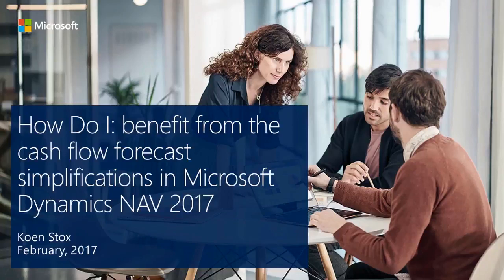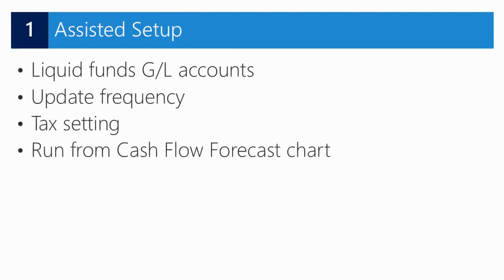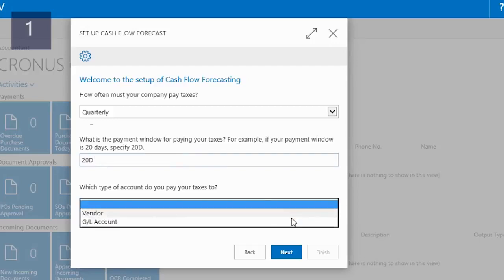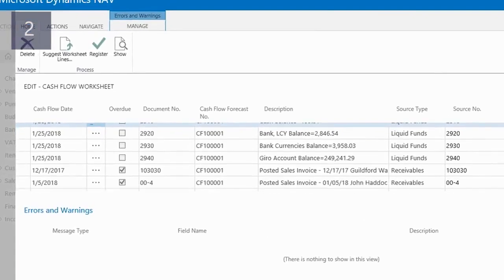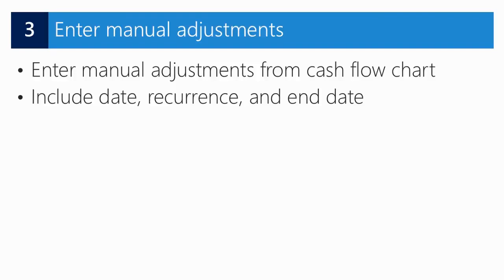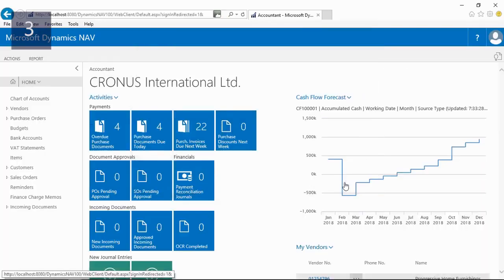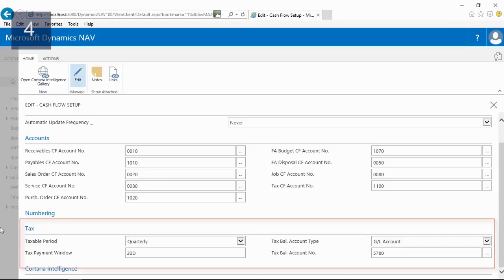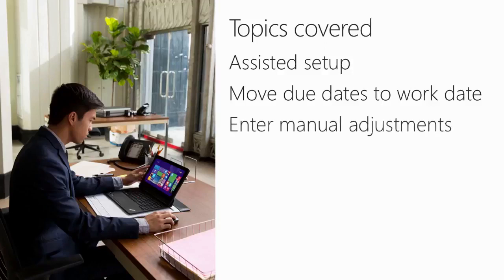Dynamics NAV 2017 - How Do I benefit from the cash flow forecast simplifications